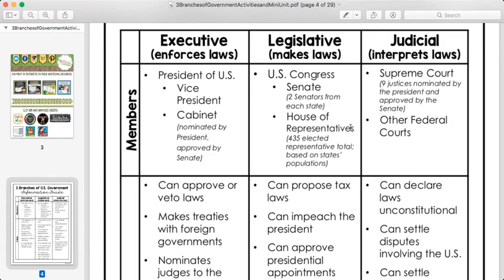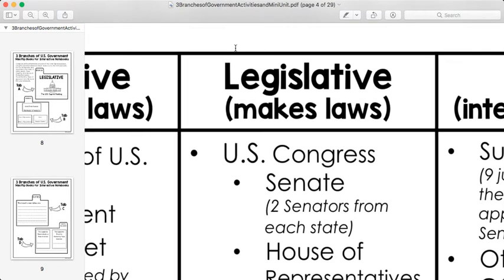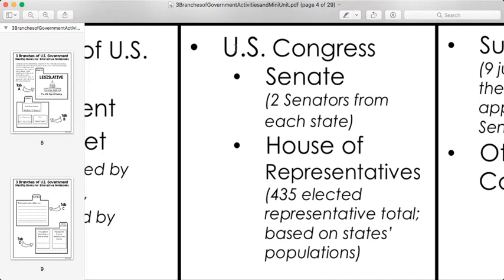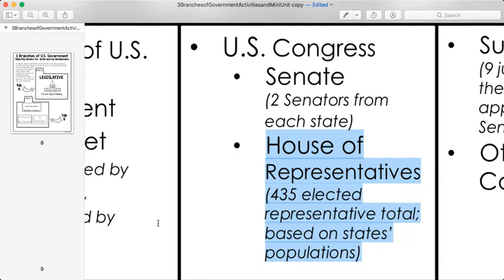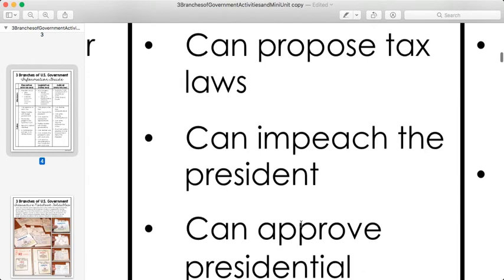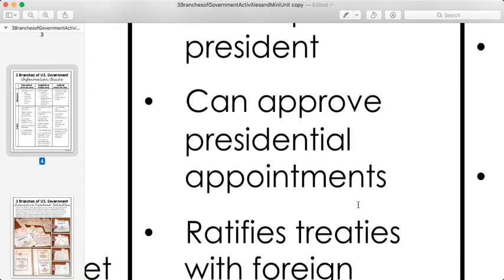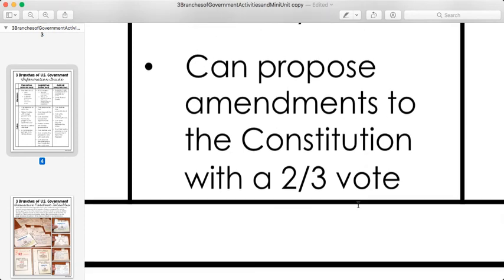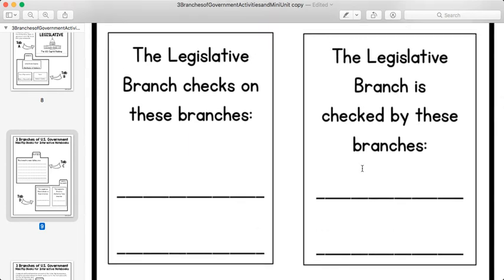History 5/6: Legislative Branch